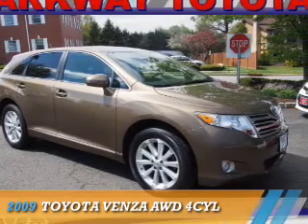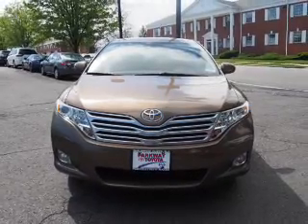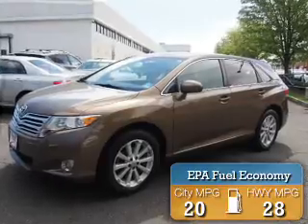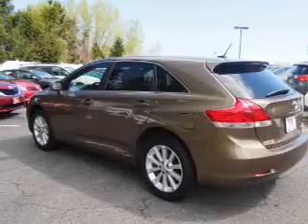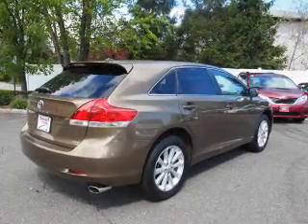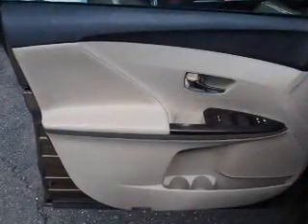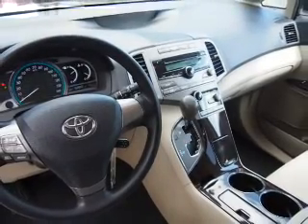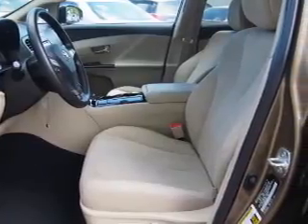2009 Toyota Venza R6835301 - Englewood Cliffs NJ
Year: 2009
Make: Toyota
Model: Venza
Trim: AWD 4cyl
Engine: 2.7 liter 4 Cylindercylinder AWD
Transmission: Automatic
Color: Tan
Mileage: 58993
Address:
VIN:4T3BE11A69U006868